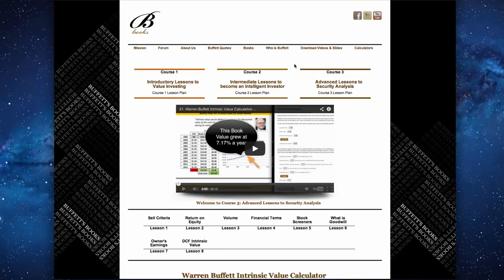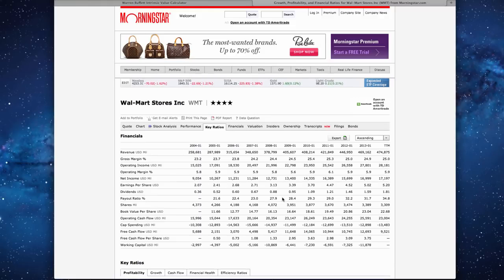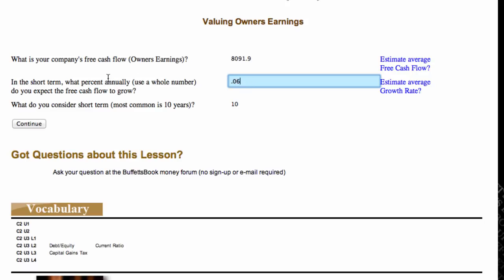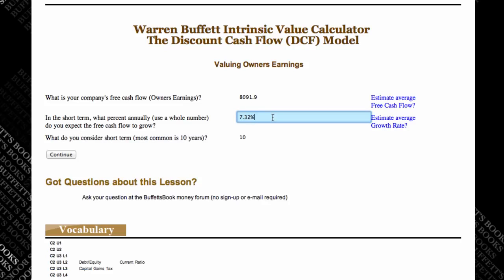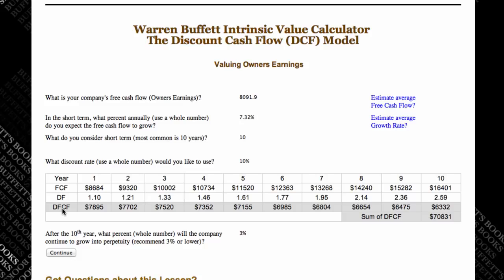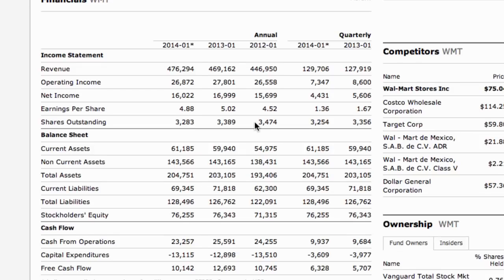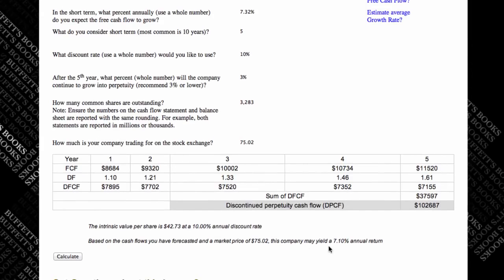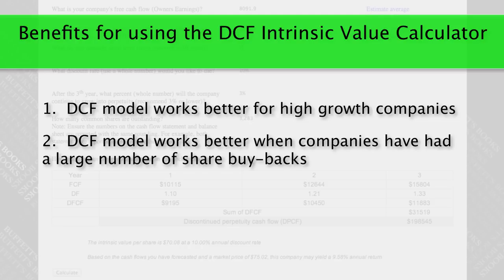* 35. Warren Buffett DCF Intrinsic Value Calculator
Learn more about Preston’s Intrinsic Value Course that teaches you step-by-step how to calculate the intrinsic value of a stock in 18 exclusive videos

Value stocks with the Discount Cash Flow Intrinsic Value Calculator